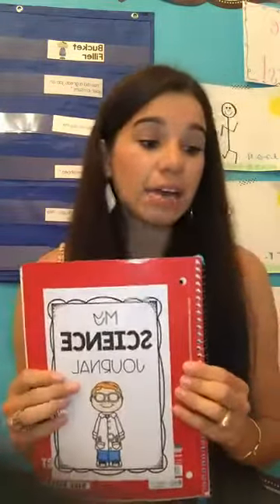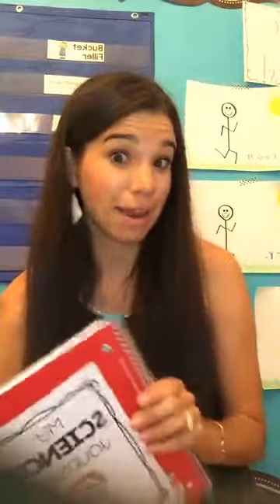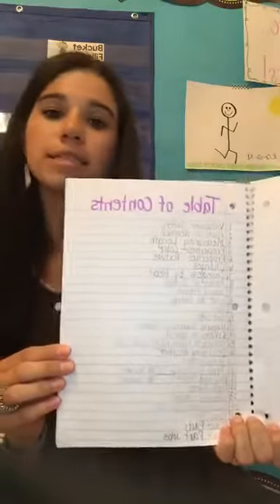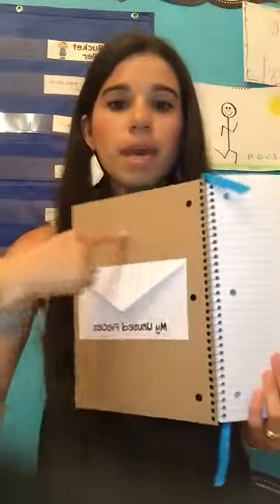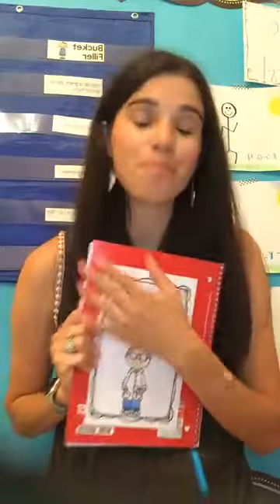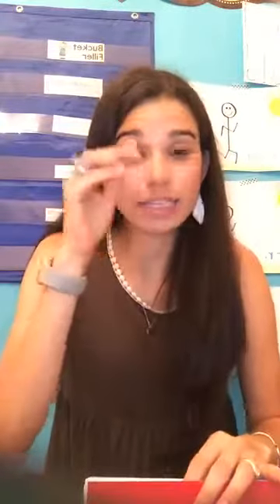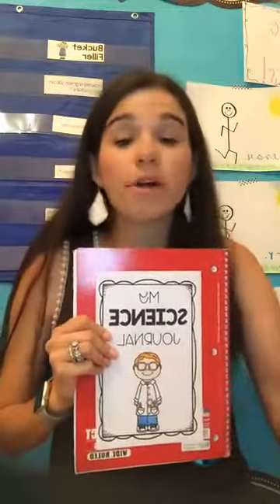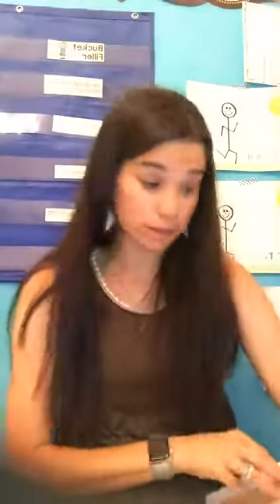Using Science Interactive Notebooks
Join me as we chat about why to use them, how to use them, and tips for using them in the elementary classroom!